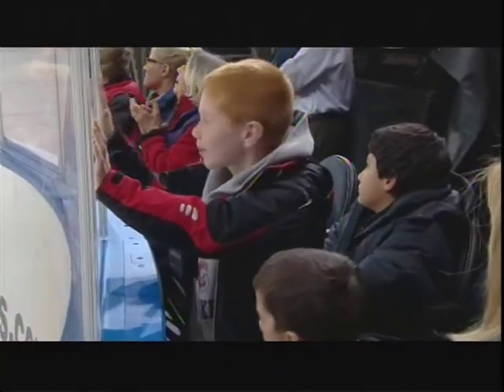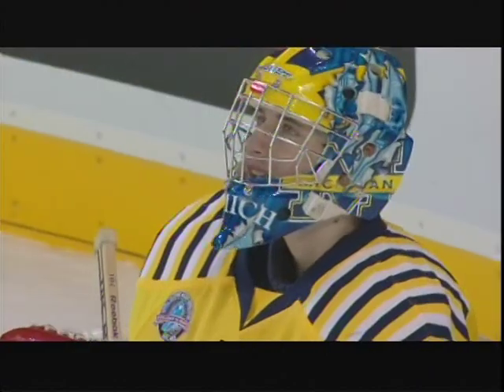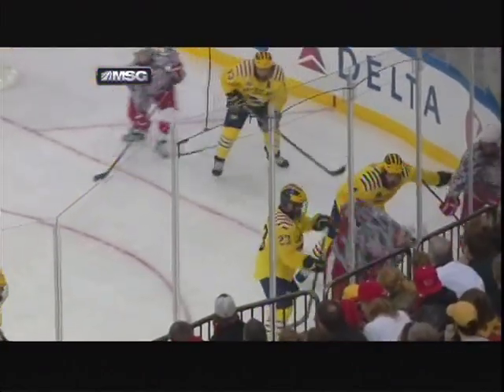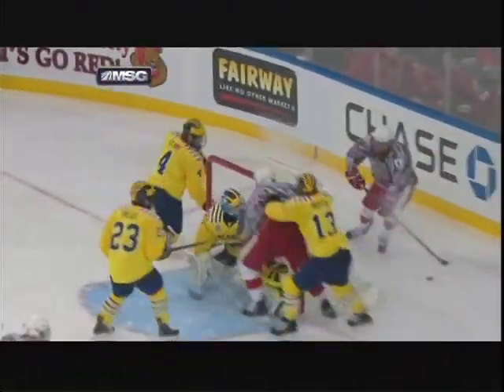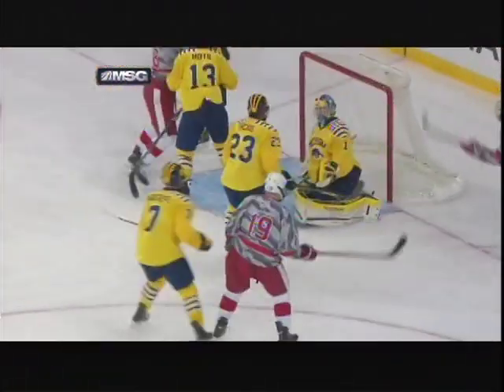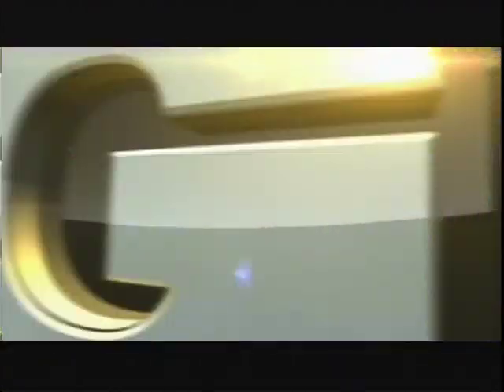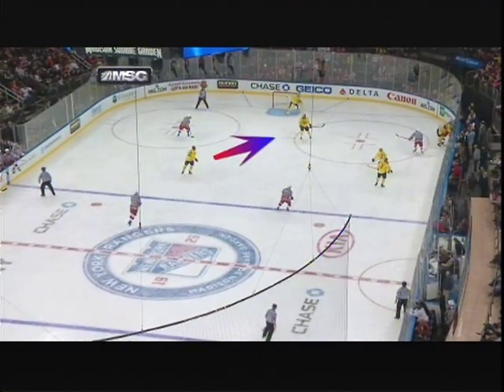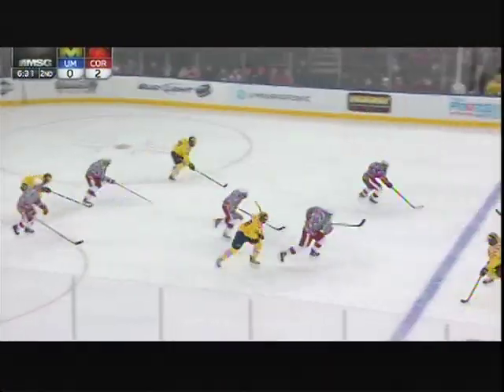Cornell's Teemu Tiitinen's second period Frozen Apple goal vs. Michigan 11/24/12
Tiitinen's substitution produces a key second period goal. Greg Miller and Armand de Swardt assist.